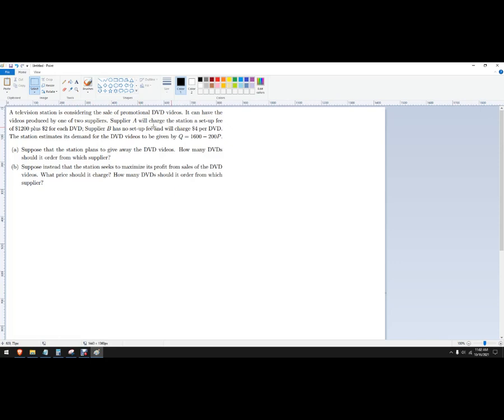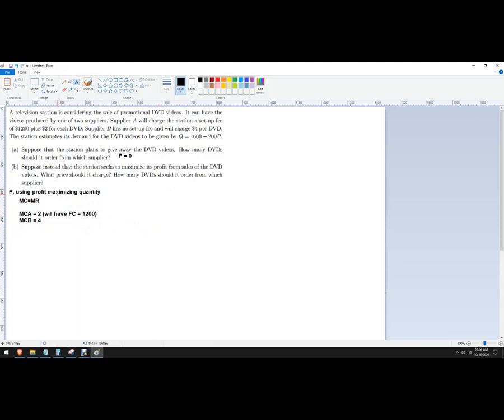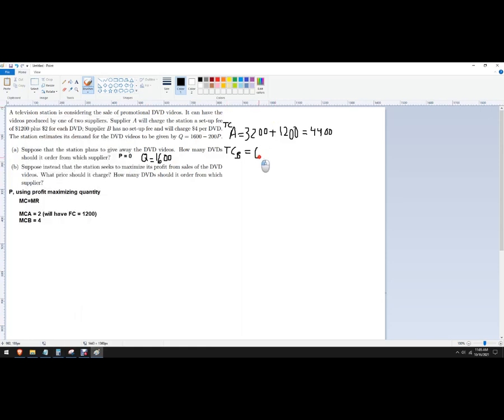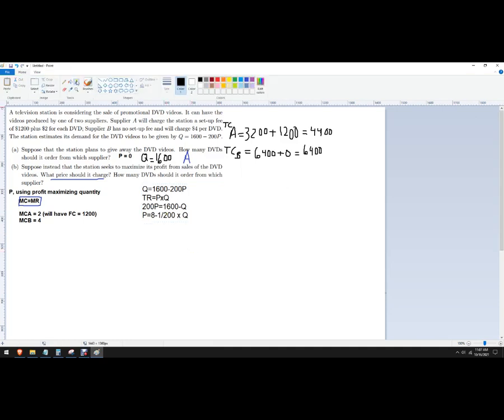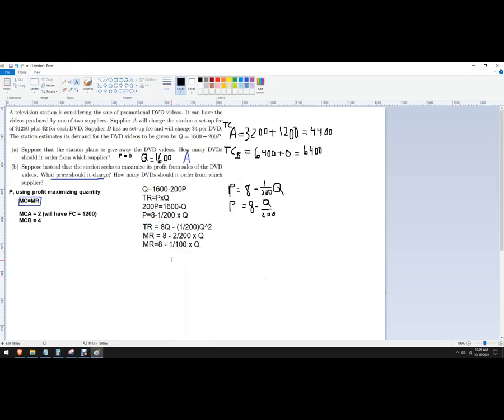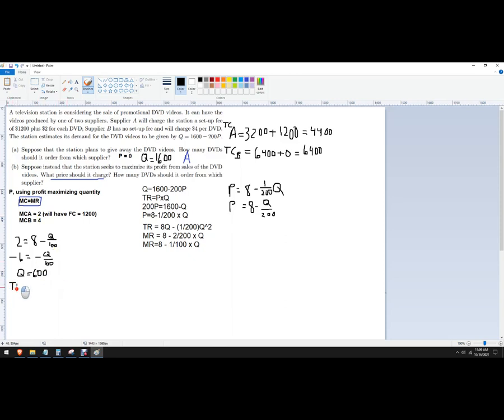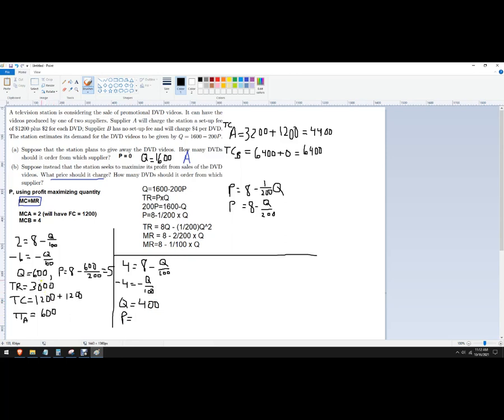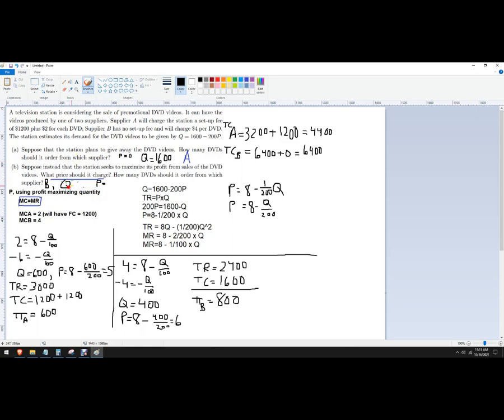How to find total profit for monopoly with multiple sellers and profit maximization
Problem description:
A television station is considering the sale of promotional DVD videos. It can have the videos produced by one of two suppliers. Supplier A will charge the station a set-up fee of $1200 plus $2 for each DVD; Supplier B has no set-up fee and will charge $4 per DVD.
The station estimates its demand for the DVD videos to be given by Q = 1600 − 200P.
(a) Suppose that the station plans to give away the DVD videos. How many DVDs should it order from which supplier?
(b) Suppose instead that the station seeks to maximize its profit from sales of the DVD videos. What price should it charge? How many DVDs should it order from which supplier?